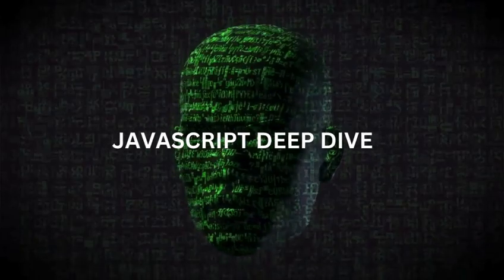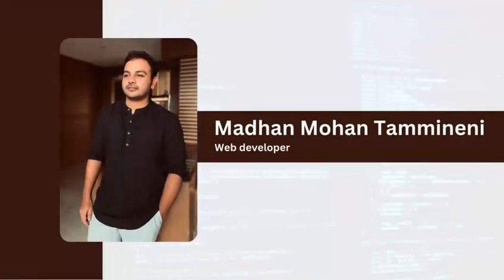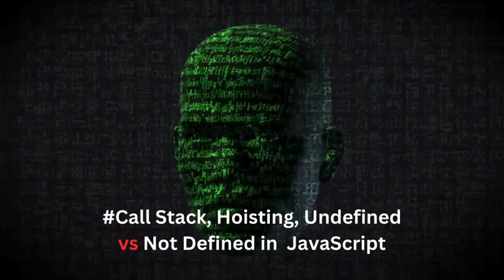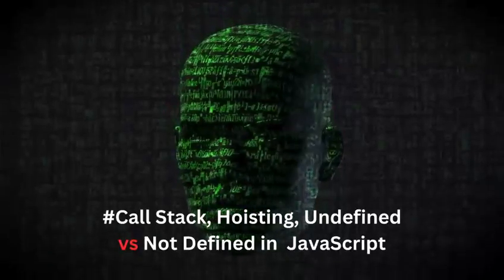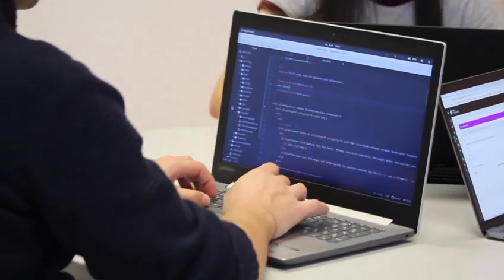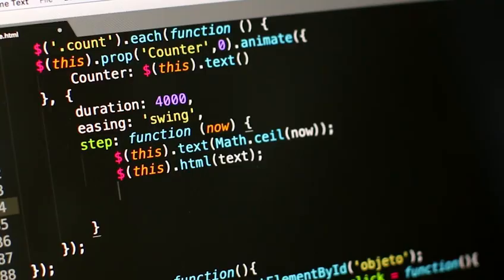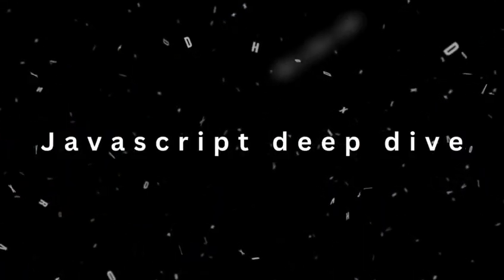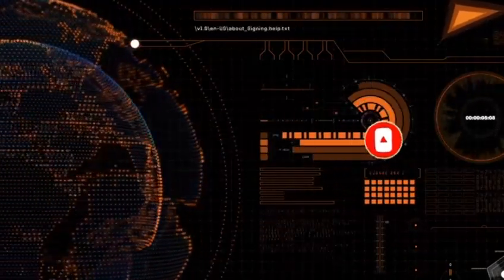JavaScript Deep Dive: Series Trailer || JavaScript Full Course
Hi everyone,
Welcome to the trailer for my new series, JavaScript Deep Dive! In this series, we'll explore the inner workings of JavaScript, uncover advanced concepts, and master the language together.

In this intro video, I'll give you a sneak peek of what to expect in the upcoming episodes. Whether you're a beginner looking to deepen your knowledge or an experienced developer wanting to brush up on advanced topics, this series is for you.

Happy coding!